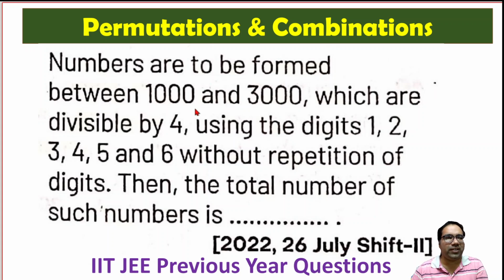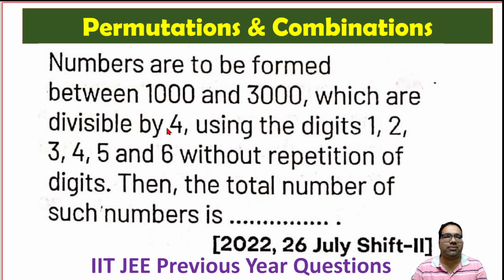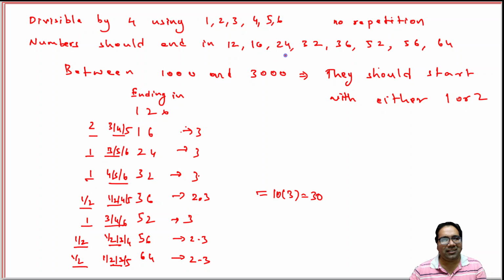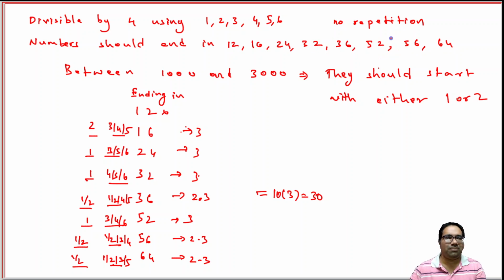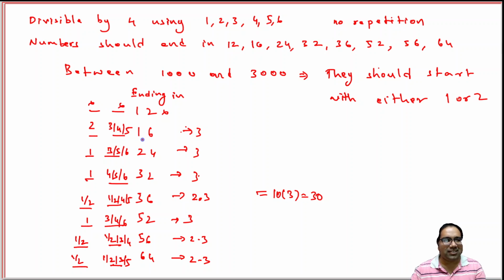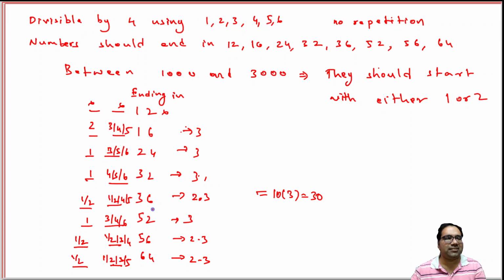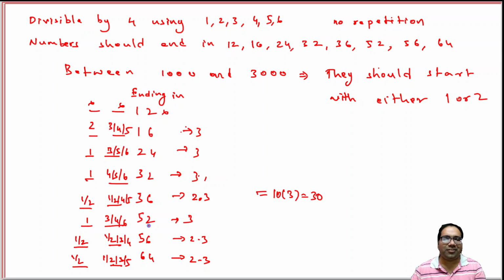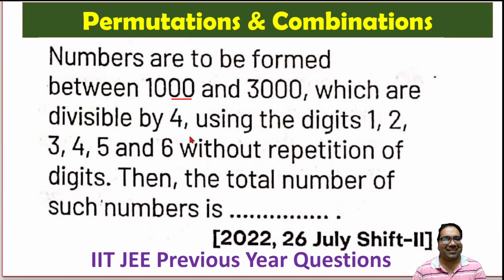Numbers between 1000 and 3000 divisible by 4 using 1,2,3,4,5,6 IIT JEE Previous Year Questions